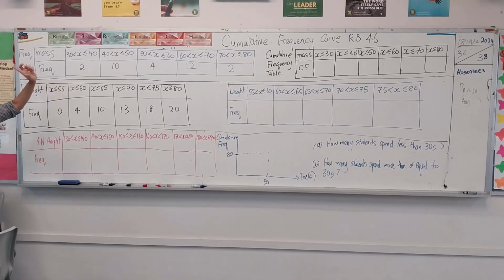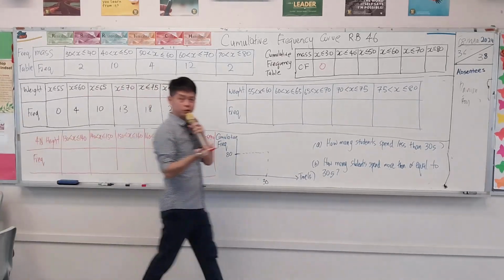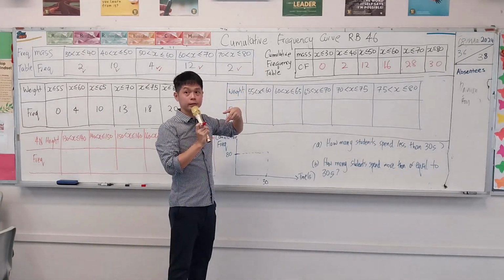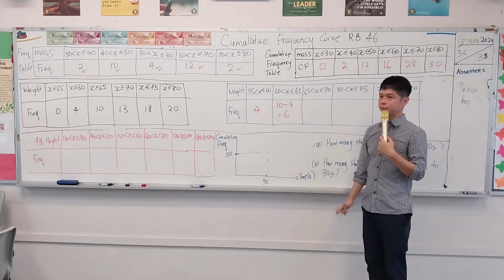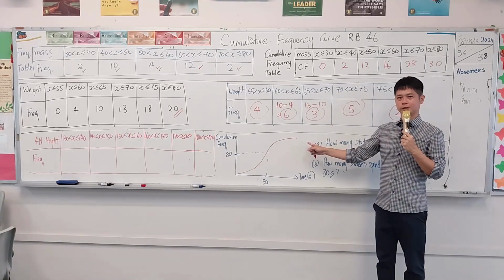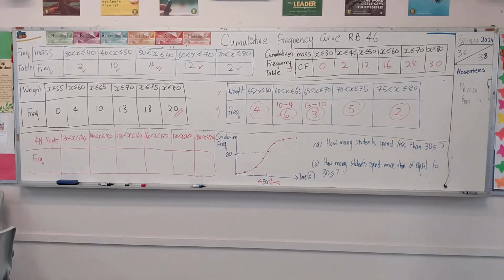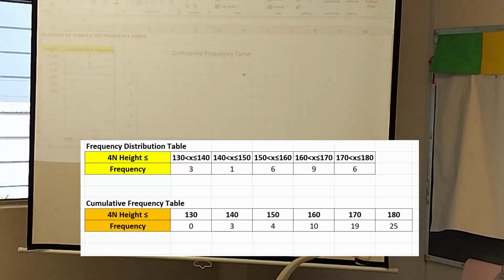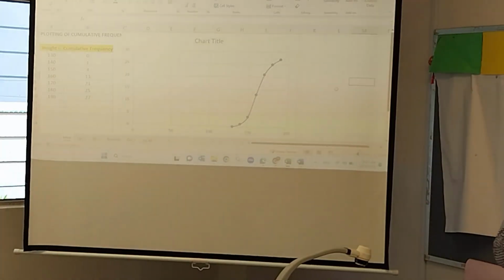Cumulative Frequency Tables